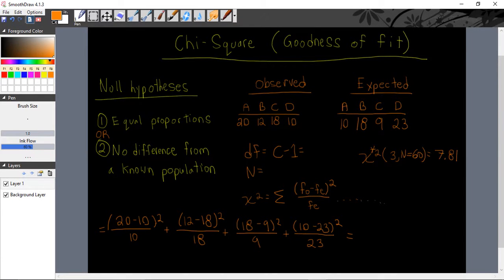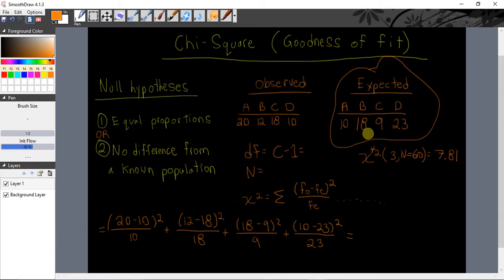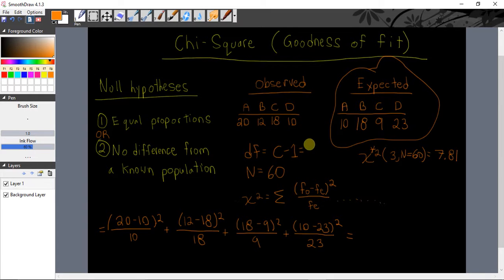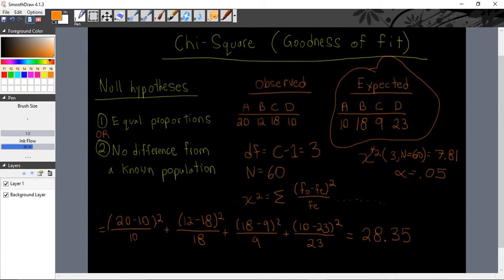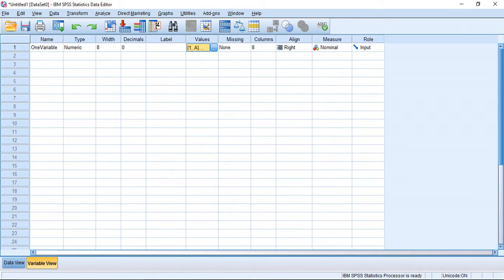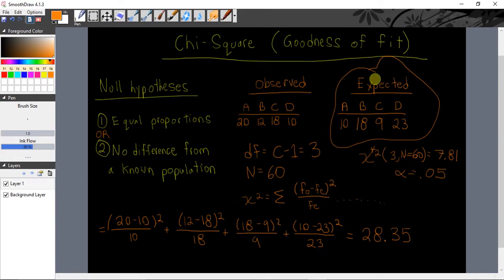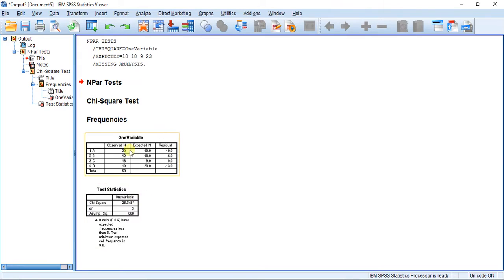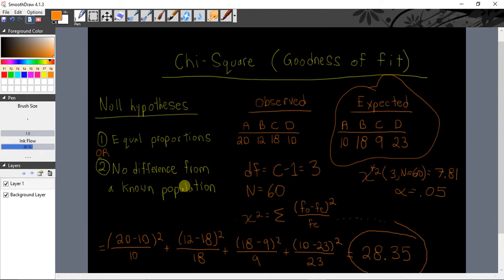SPSSisFun: Chi-Square (Goodness of Fit, No Difference)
In this video I show you how to conduct the Goodness of Fit test using the "no difference from a known population" as the null hypothesis.